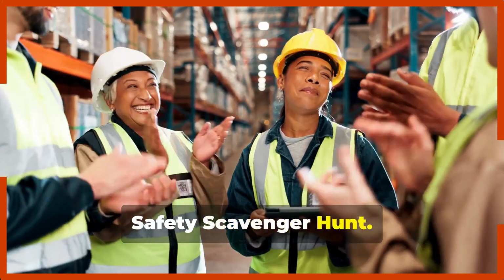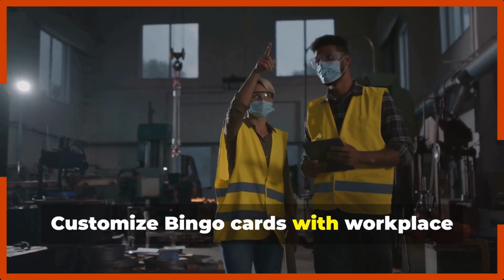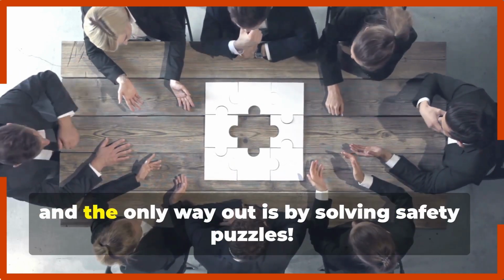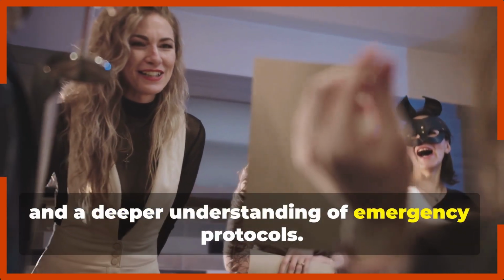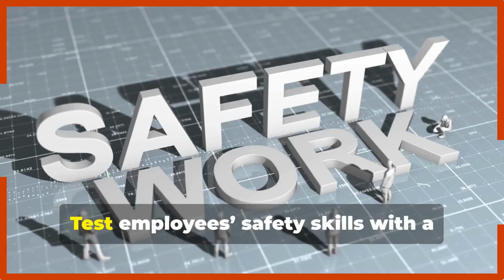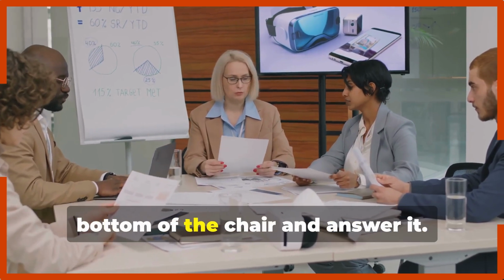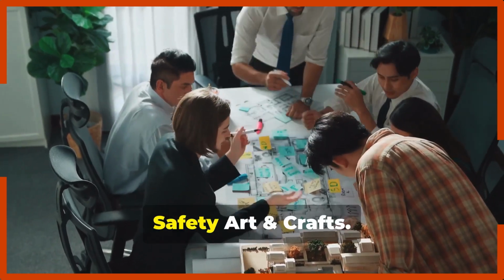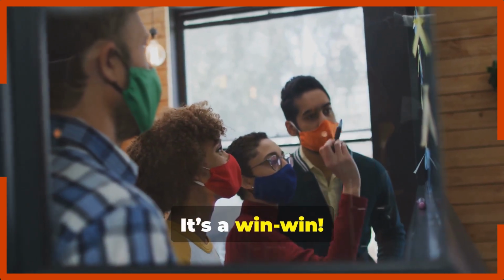9 Fun Workplace Safety Games | Elevate Employee Engagement & OSHA Training!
In this OSHA safety video, the OSHA Online Center discusses 9 engaging workplace safety games. Safety doesn't have to be boring. In this video, we dive into nine creative and budget-friendly workplace safety games that will captivate your employees, improve their understanding of OSHA policies, and create a stronger safety culture.

Tired of dry safety training sessions that employees tune out? Discover how to make learning about workplace hazards and prevention interactive, memorable, and enjoyable! These games are perfect for complementing your existing OSHA 10-hour and 30-hour training programs and fostering a workspace free from accidents.

In this video, you'll learn about 9 fun safety games, including:
- Safety Scavenger Hunt: Make safety equipment and signage identification an exciting team challenge.
- Safety Bingo: Reinforce safety duties and behaviors with a fun, competitive game.
- Escape Room Challenges: Develop teamwork and critical thinking in simulated hazardous scenarios.
- Self-Made Safety Videos: Encourage employee creativity and understanding through video projects.
- Safety "Minute To Win It" Games: Build rapid response skills for emergencies in a high-energy format.
- Safety Musical Chairs: Spark discussions and deepen awareness of key safety topics.
- Safety Karaoke: Inject humor and music into safety messaging for better retention.
- Safety Art & Crafts: Promote visual learning and open communication about safety.
- Storytelling Sessions: Make safety relatable and emphasize shared responsibility through personal experiences.

Ready to transform your workplace safety culture? Watch this video for practical ideas and inspiration for implementing these games in your organization.

Chapters:
0:00 Intro
0:42 9 Engaging Workplace Safety Games
0:43 Safety Scavenger Hunt
1:15 Safety Bingo
1:40 Escape Room Challenges
2:11 Self-Made Safety Videos
2:44 ‘Minute to Win It’ Safety Games
3:11 Safety Musical Chairs
3:37 Safety Karaoke
4:06 Safety Art & Crafts
4:33 Storytelling Sessions
5:04 Conclusion